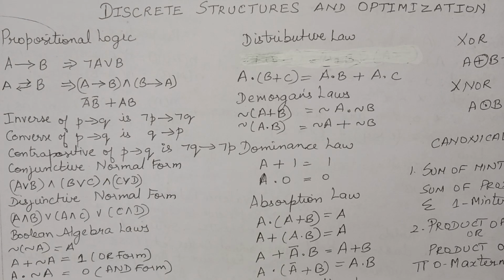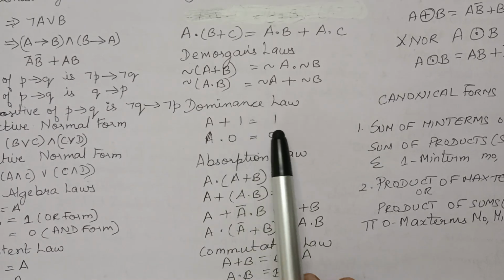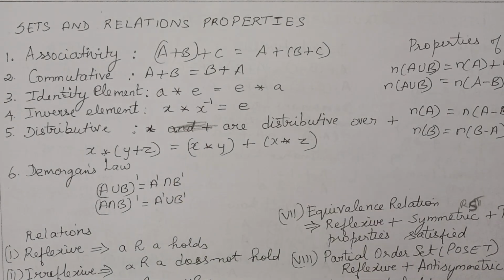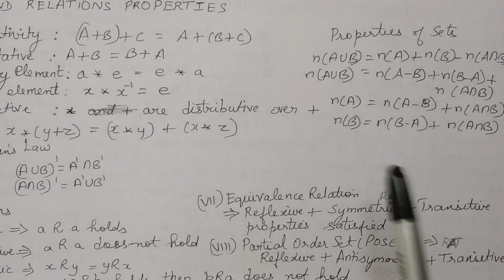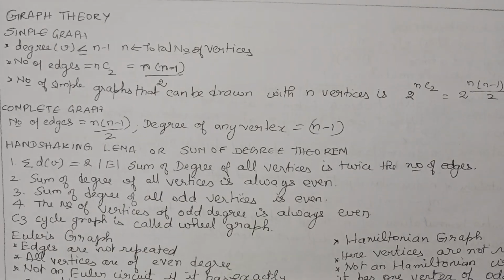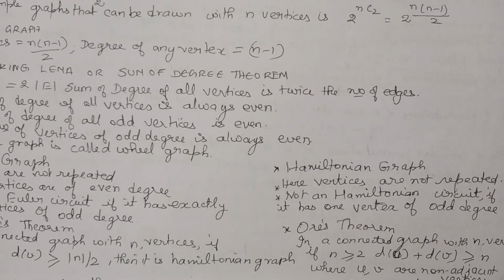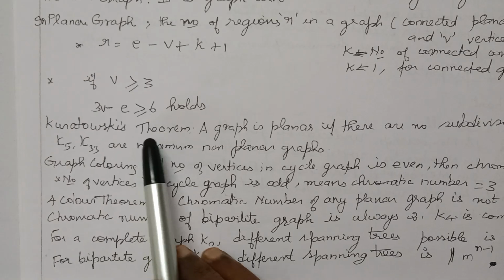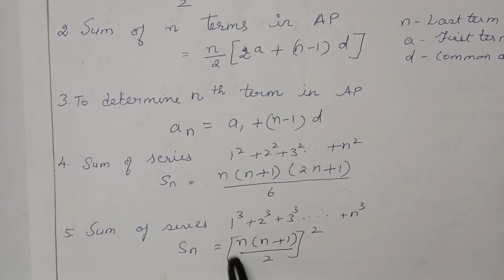Discrete Structures and Optimization for UGC NET - Formulae, Notes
Video deals with important formulae in first unit Discrete Structures and Optimization of UGC NET Computer Science Syllabus